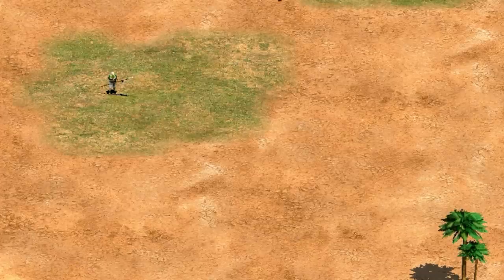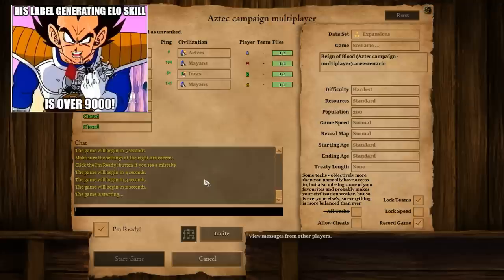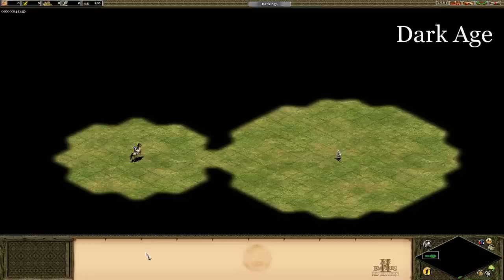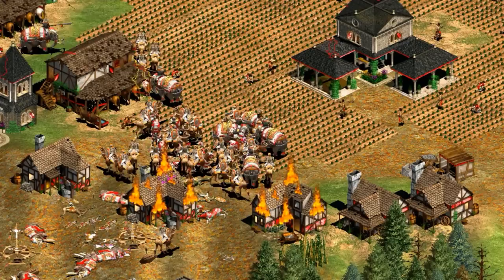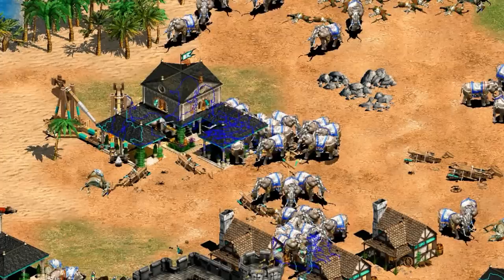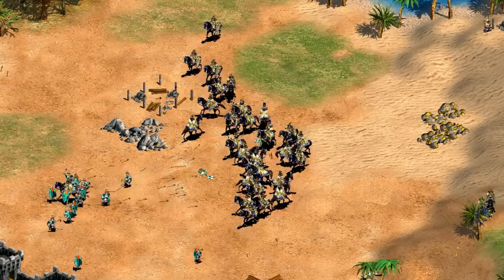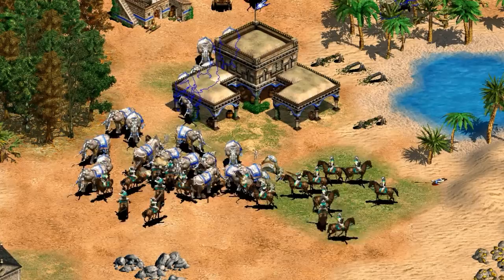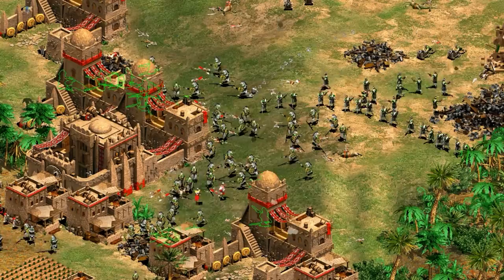All Techs in AoE2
"All Techs" is a rarely used game mode that I wanted to explore in more depth, including which civilizations are the best choices.

1:08 What does "All Techs" do?
1:55 Civilization differences
3:00 Unique units
4:10 Best unique unit?
5:20 Biggest winner and losers from all techs (Mistake: Saracens should be Indians)
6:05 Scenario editor "Full Tech Tree" vs "All Techs"